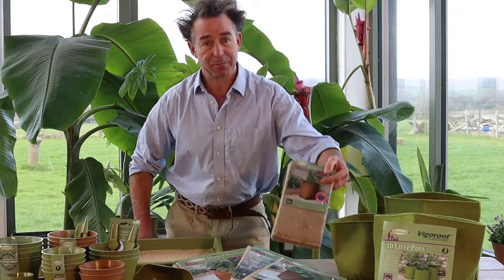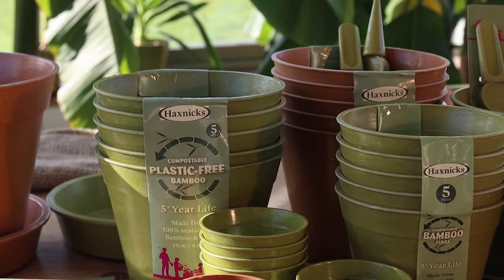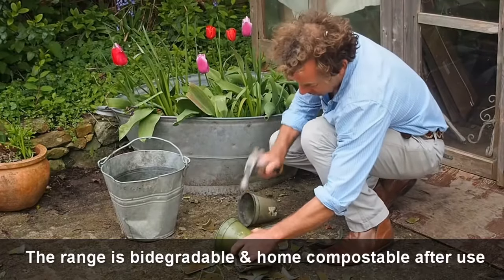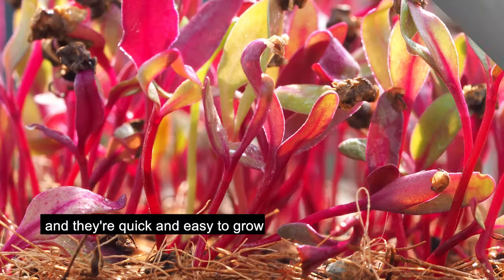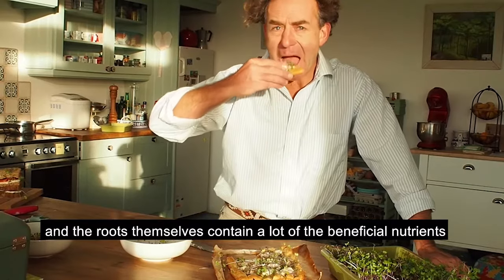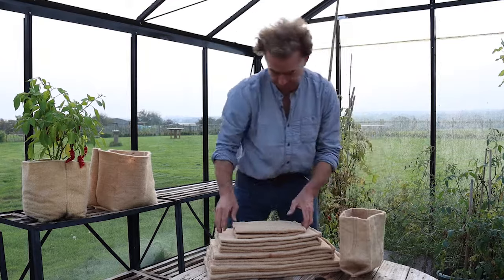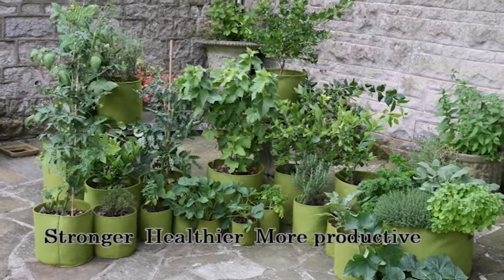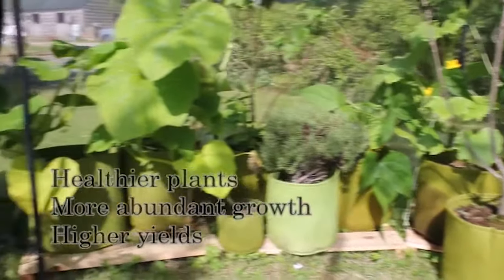Haxnicks Sustainable Garden pots & planters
We thought it was time to tell you about how we are dealing with plastics at Haxnicks. Modern gardening is quite dependent on plastic and it is a world wide challenge to reduce plastics in the garden.   We have always been ahead of the pack on sustainable gardening as you will see from the video. so if you are interested in eco gardening, trying to swerve the cost of living crisis by growing your own food or just keen to see how gardening can be a little greener please watch.